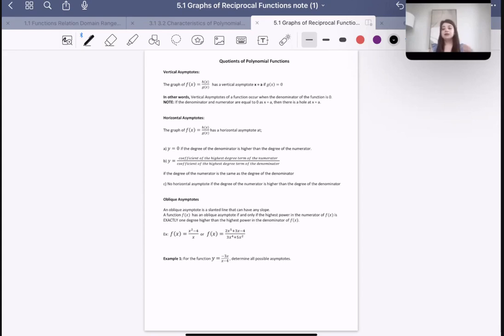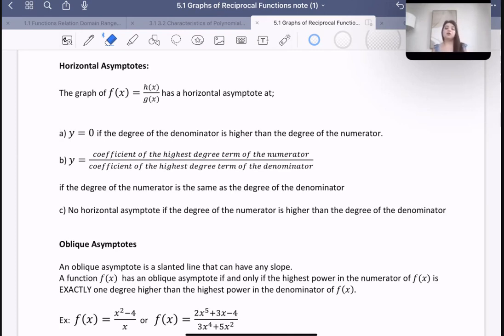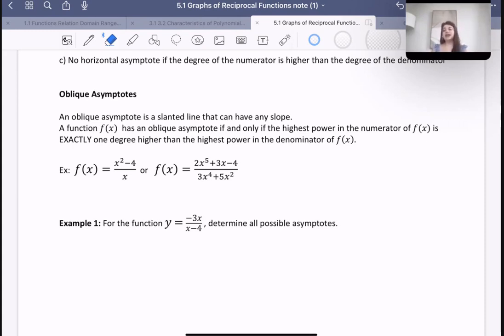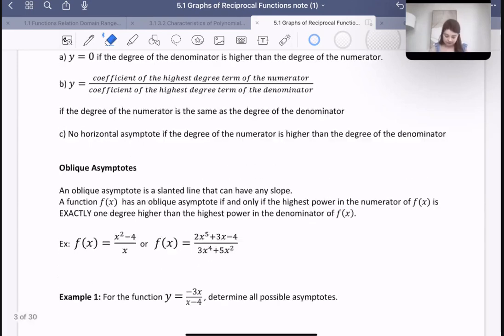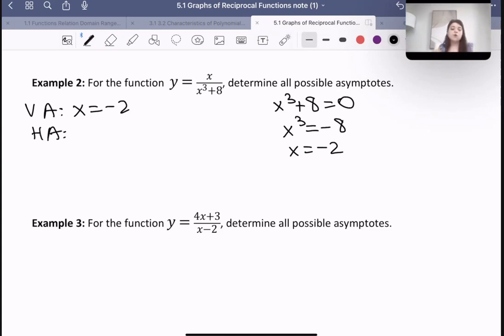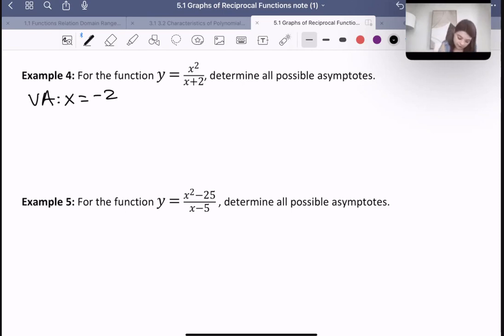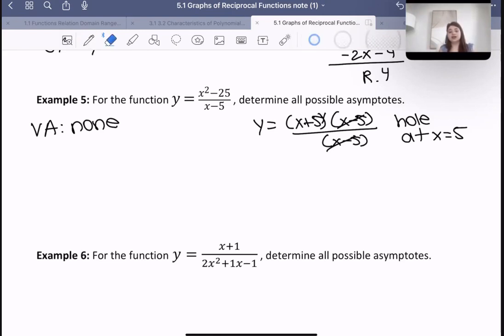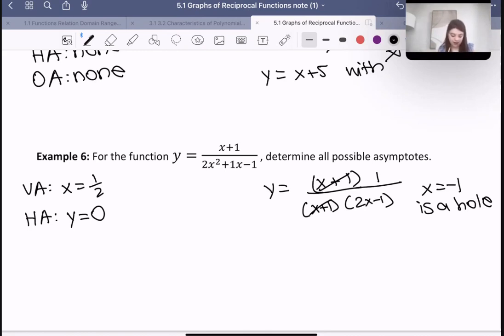Finding the Asymptotes